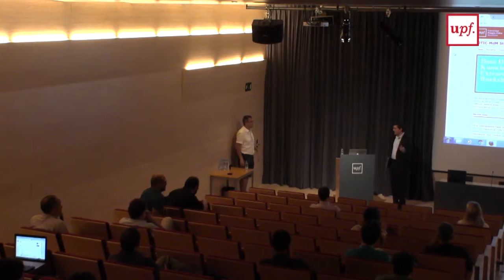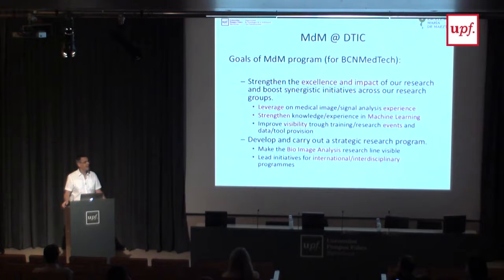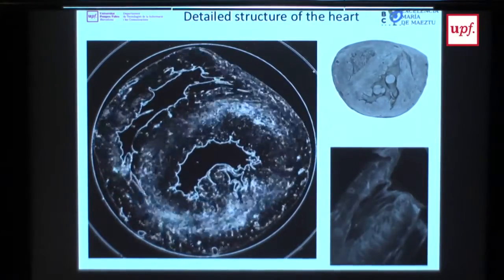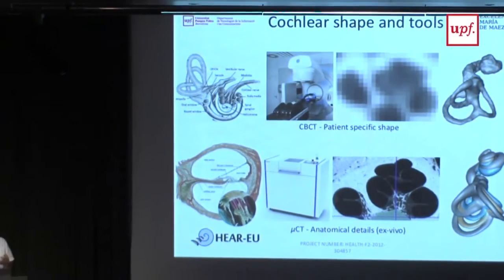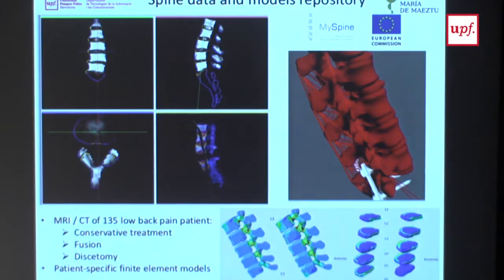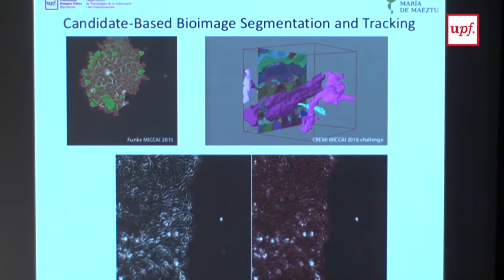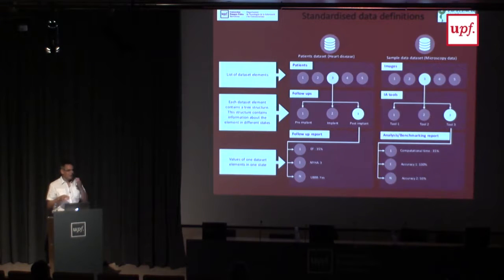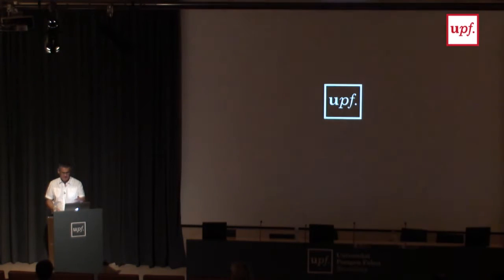Bio Image and Signal Analysis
Bart Bijnens: ICREA Professor. Sensing in Physiology and Biomedicie (Physense) Research Group

María deMaeztu DTIC-UPF Workshop on Data Driven Knowledge Extraction, 28-29 June 2016, Barcelona

To know more about the María de Maeztu Strategic Research Program and projects,